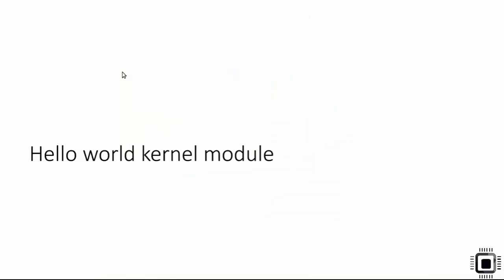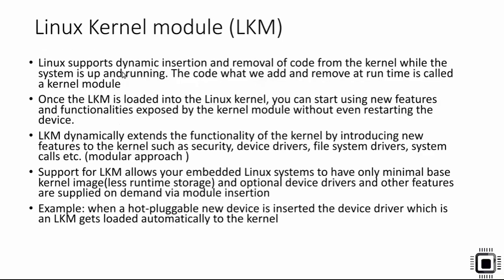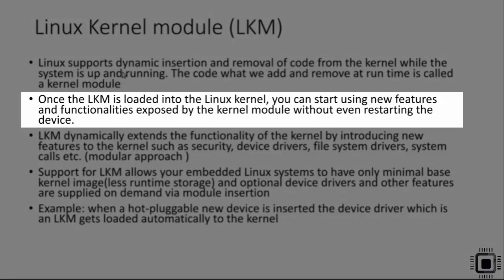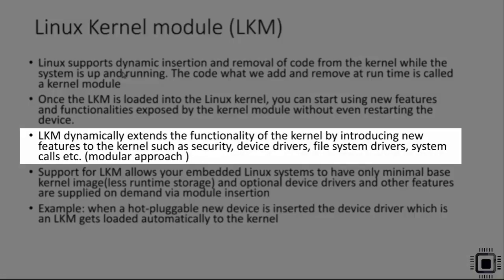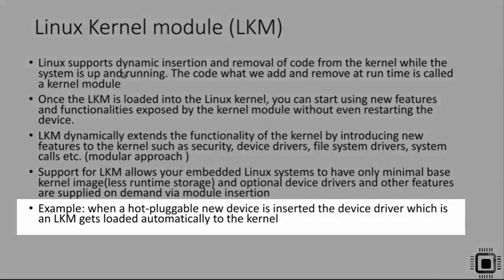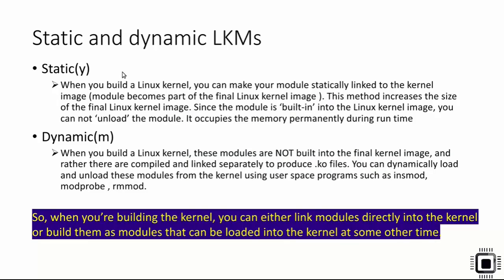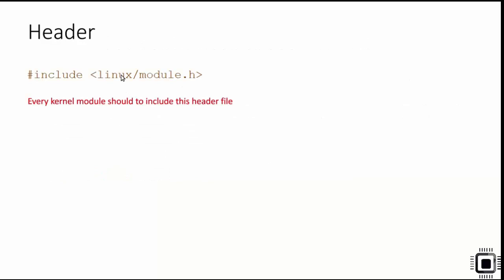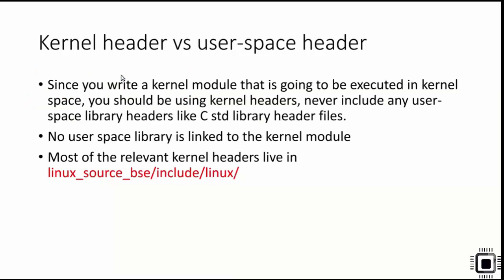Linux device driver lecture 8 : Writing a kernel module and syntax